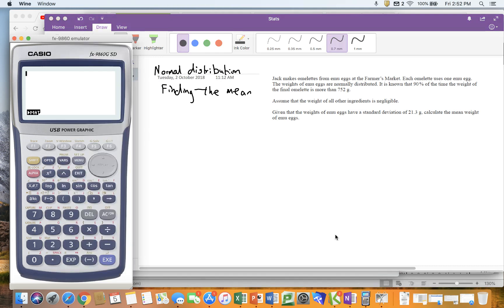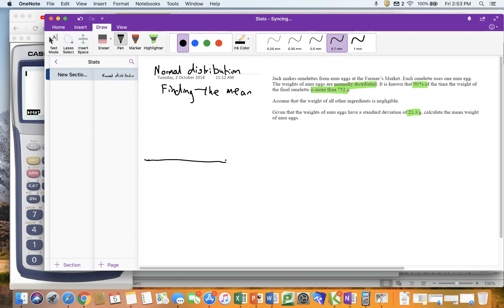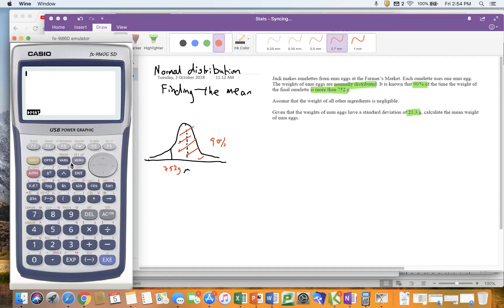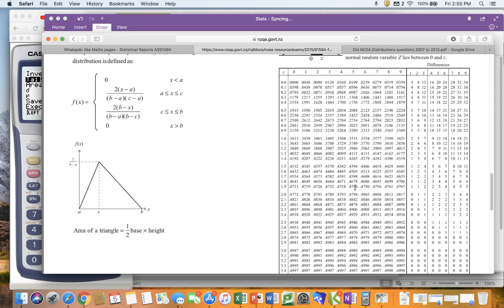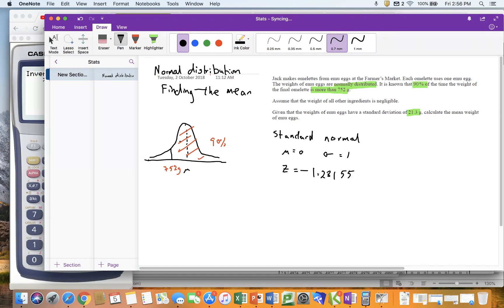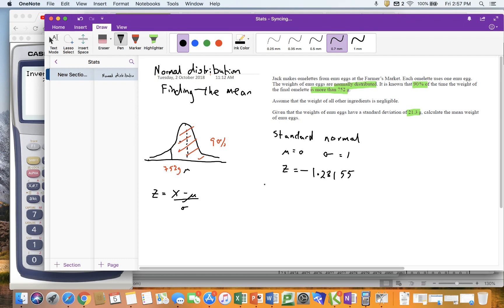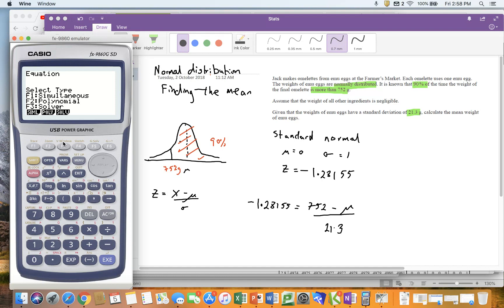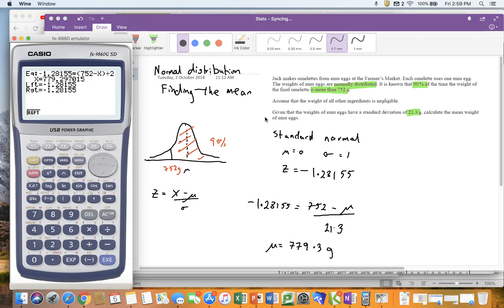Using the inverse Normal distribution to find a mean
Using the standard normal, a probability and the inverse normal to find the mean of a normal distribution